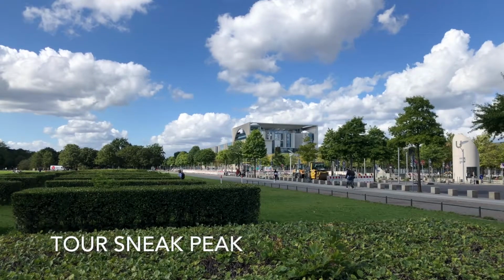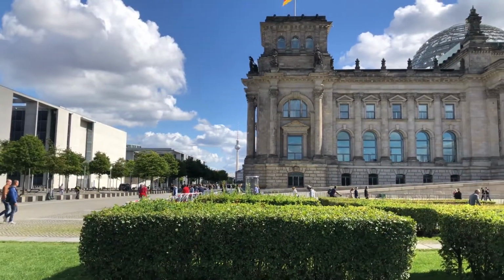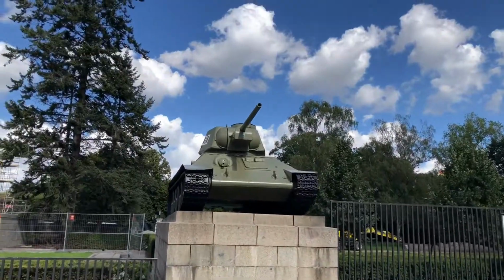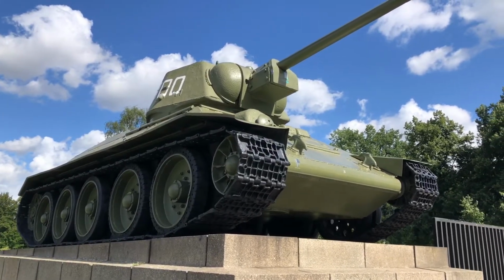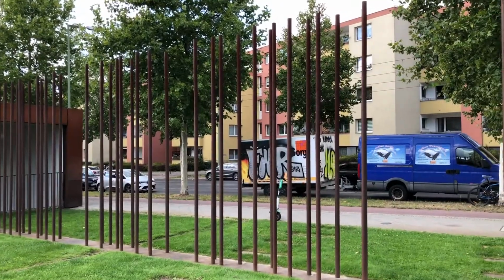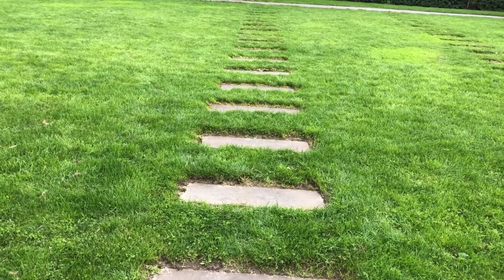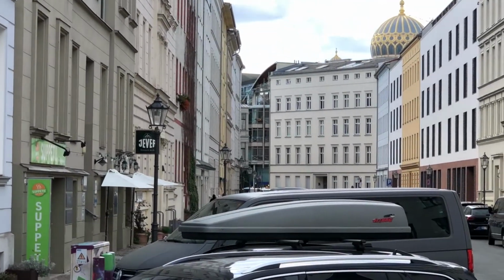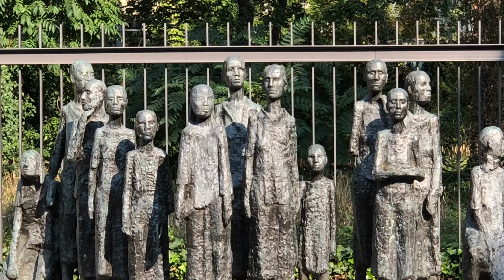Welcome to Virtual Berlin Tours! Virtual tours of Berlin Germany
Virtual Berlin Tours Explore Berlin's secret sites and Berlin History on a LIVE virtual sightseeing tour